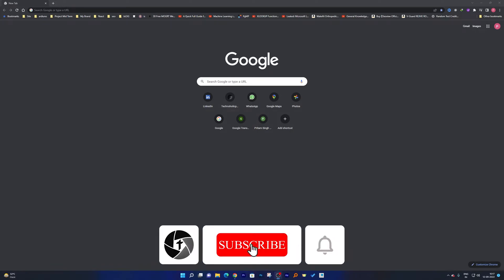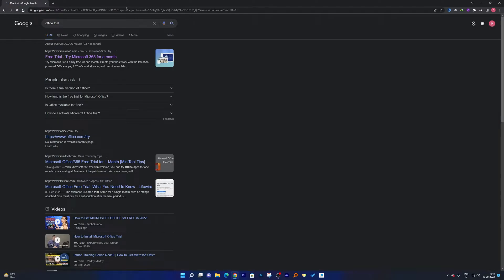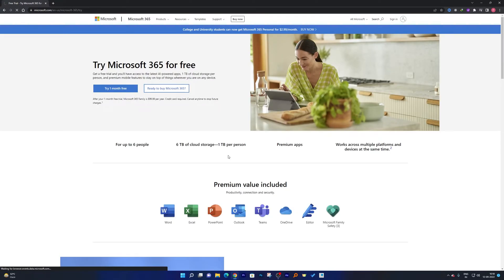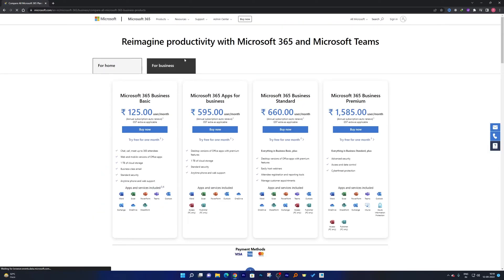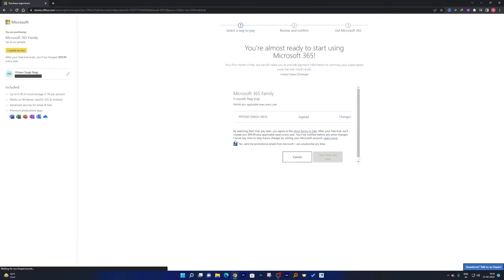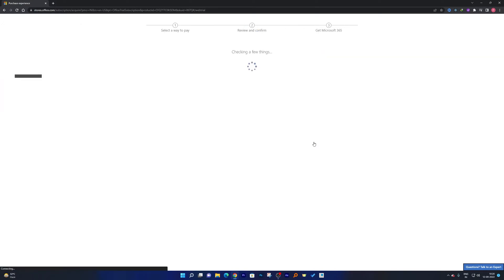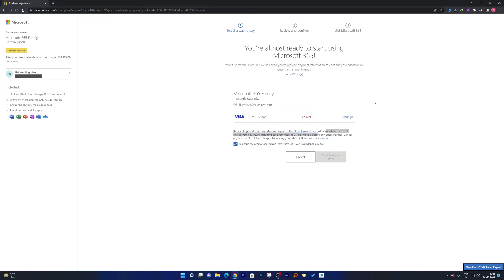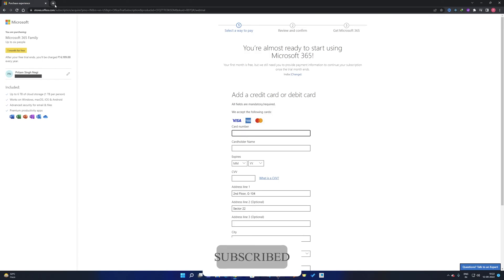Microsoft Office 365 Free 30 Days Trial [Without Credit Debit Card]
In this video we will see how to get Office 365 Free 30 Days Trial

this video shows how you can get free Office 365 thirty day trial.
Microsoft Office 365 is the flagship product or flexible variant of office.
Office 365 comes with continuous update which make Office 365 variant the latest and the greatest product.

In this video you will see how you can create a trial account of Office 365 pretty easily.

If you want to customize the genuine office 365 setup using the office configurator tool then check

Also see very important!!! how we can improve performance of windows 10 with these basic steps

IMPORTANT LINKS
3. How to use PowerPoint live presentation office 365

set up an office 365 trial, create office 365 trial, office 365 trial tenant,
 how to create office 365 trial account